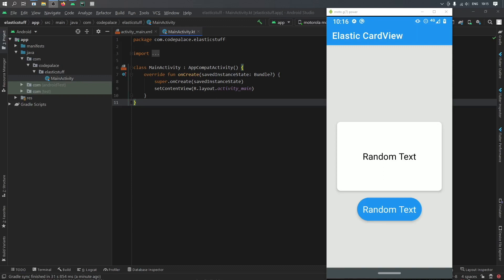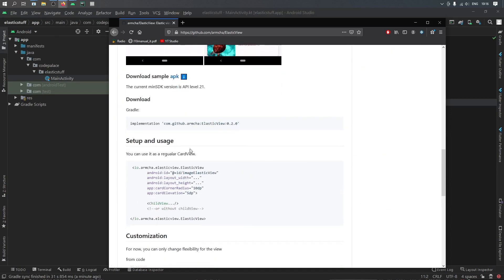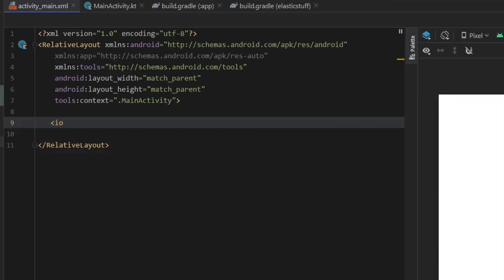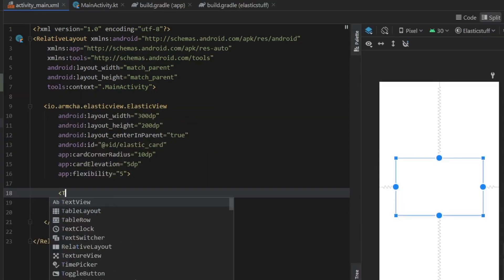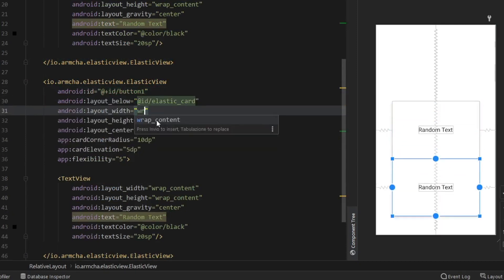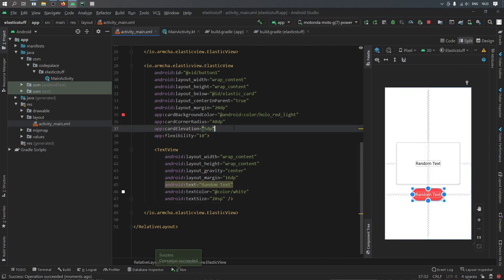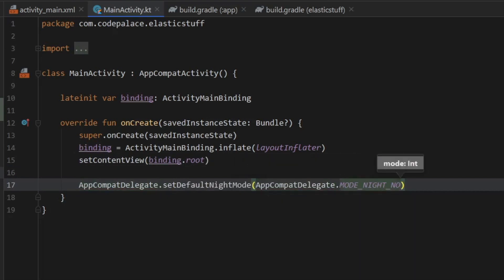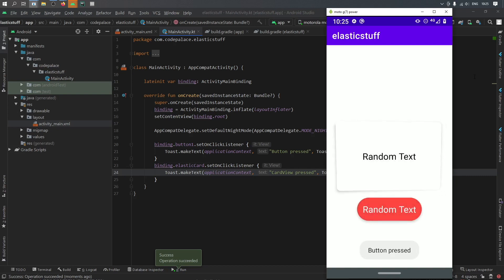Elastic Views UI Effect in Android Studio Tutorial (Android UI 2020)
Hey guys! How's it going? In this video I'll be showing you how to create elastic views in Android Studio using Kotlin. Cool right? Let me know how it goes in the comment section below!